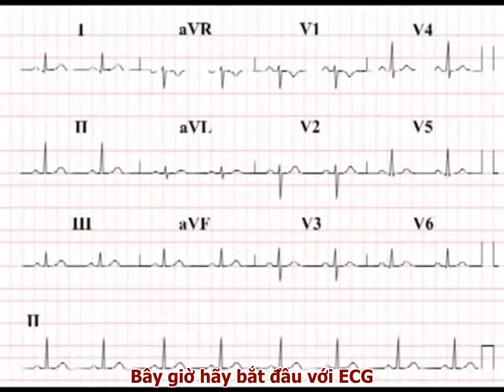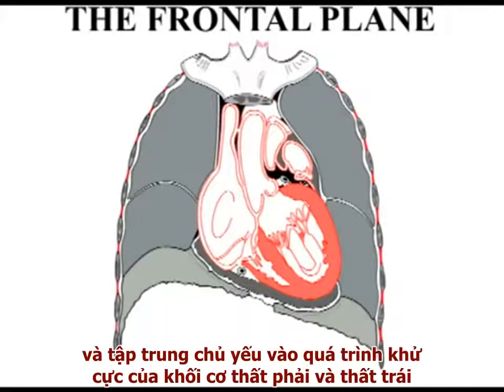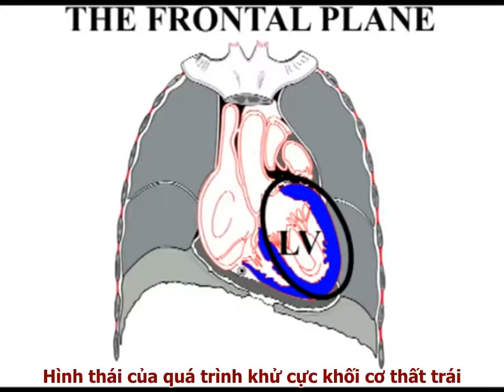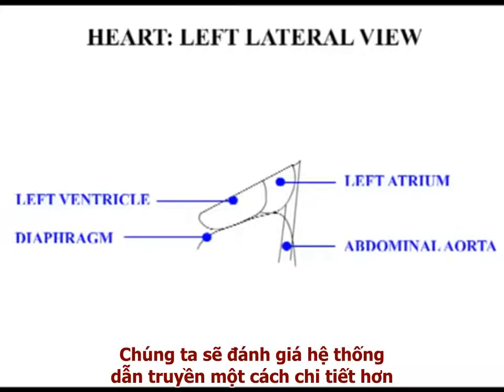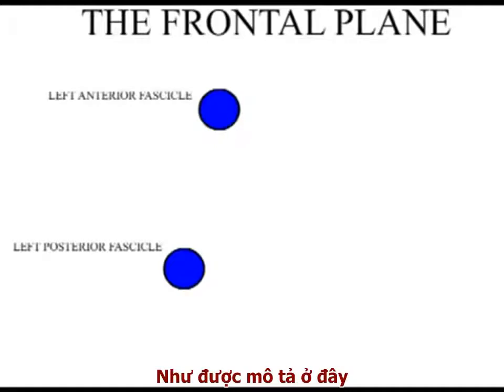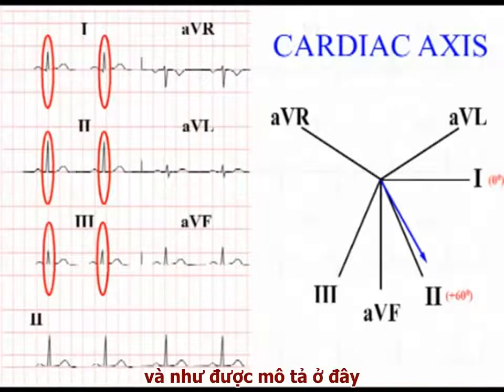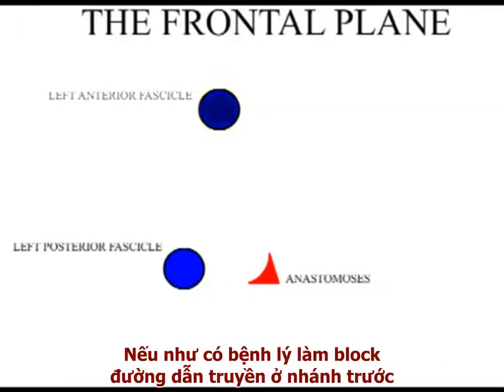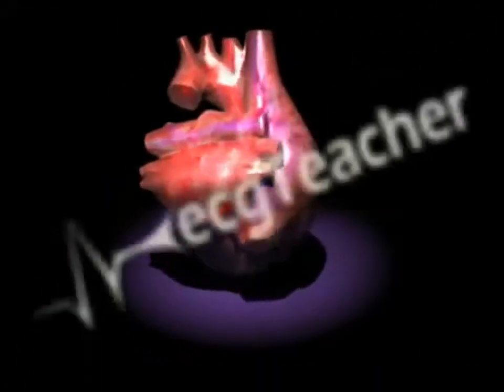2 3 điện tâm đồ Trục điện tim